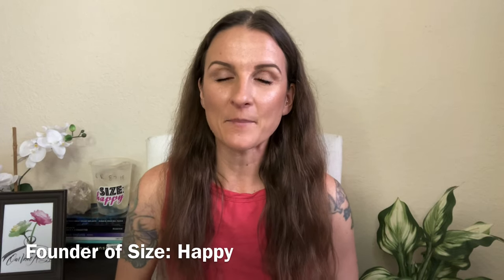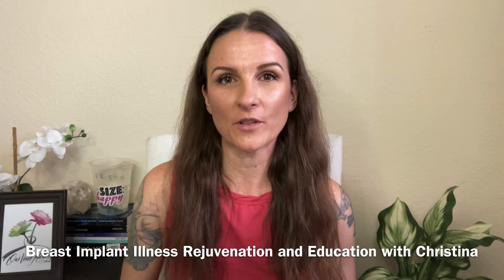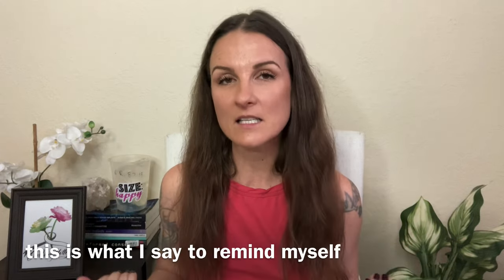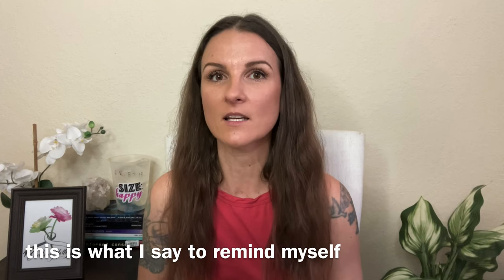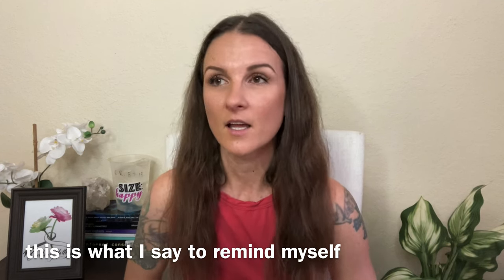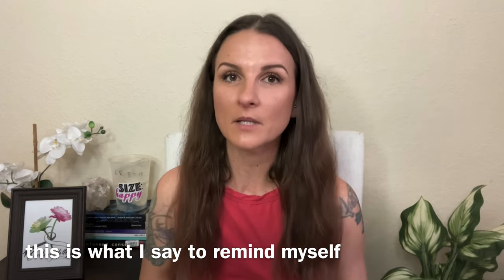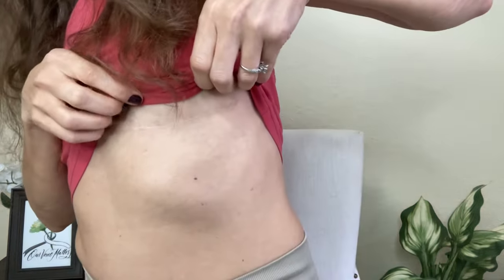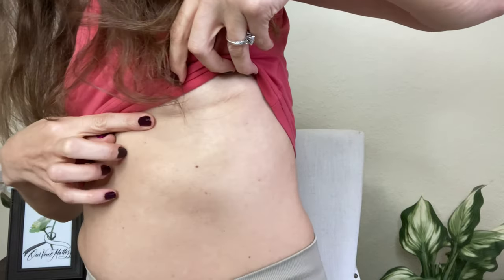Seeing Your Breasts For The First Time After Explanting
Seeing your breasts for the first time after explant surgery can be startling. Especially if you're an A Cup and are left with very little breast tissue. Will the dents and wrinkles go away? When? What can I do to help smooth them out?

In this video I talk about what you can expect to the first time you see your breasts after explant surgery, what's normal and what to do if the appearance of them starts to affect your happiness and confidence.